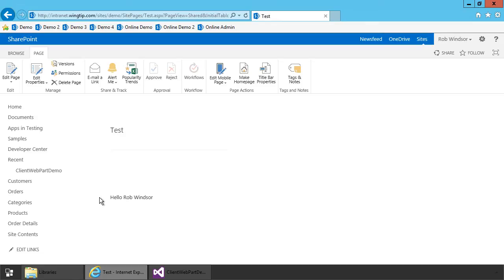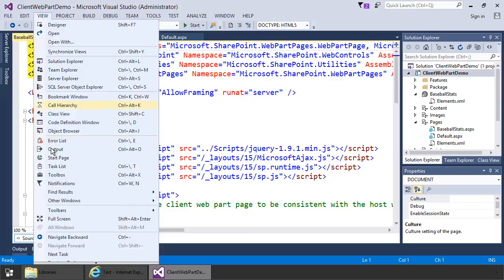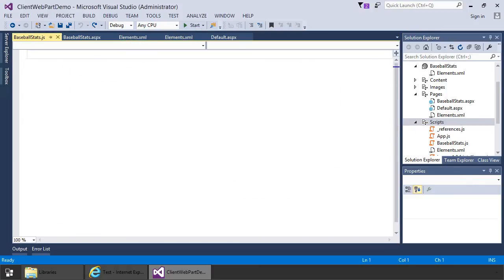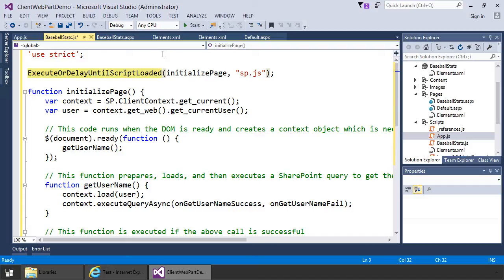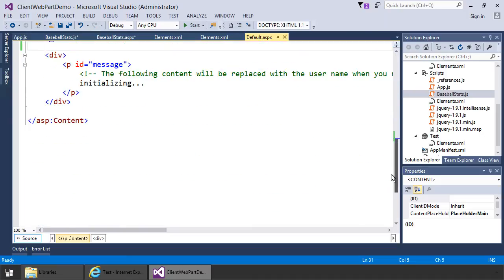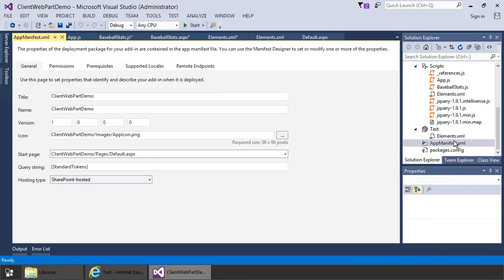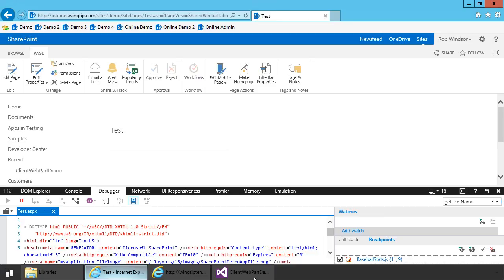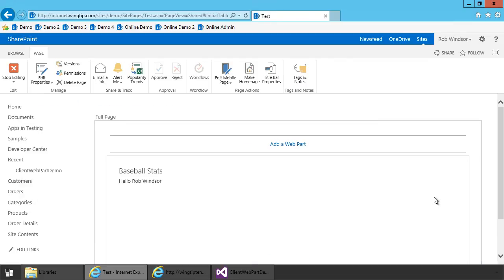Pluralsight Course Clip: Building a Hello World Client Web Part (App Part)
This clip is a sample from my Pluralsight course entitled Developing SharePoint-Hosted Add-Ins (Apps).